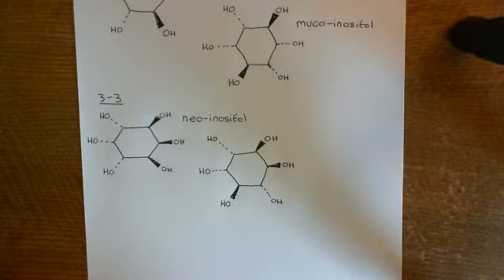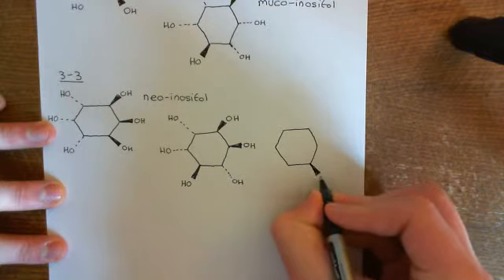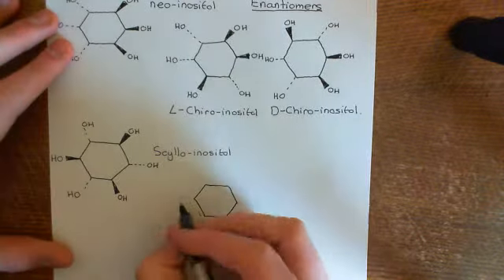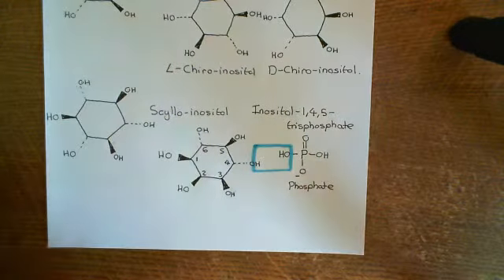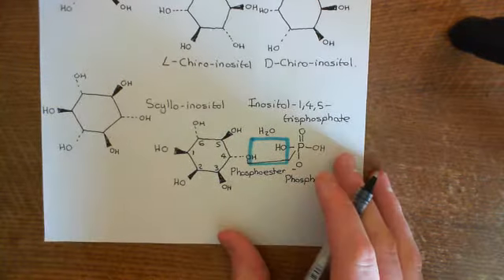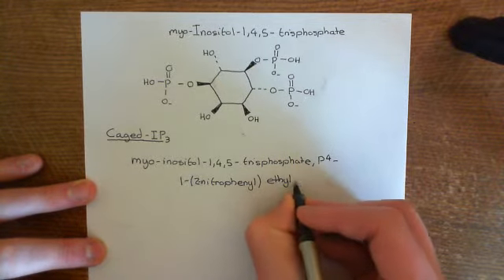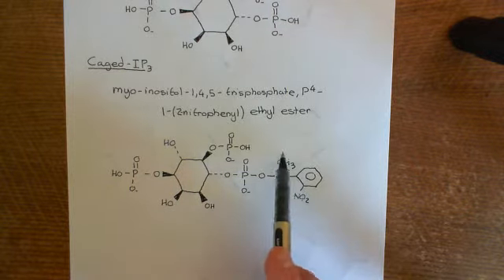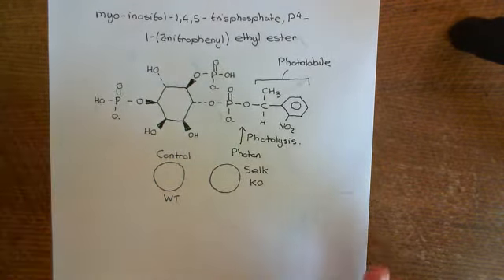Caged Inositol Trisphosphate Part 3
In this video we discuss what caged inositol trisphosphate is and c=give an example of an experimental construct which makes use of it.